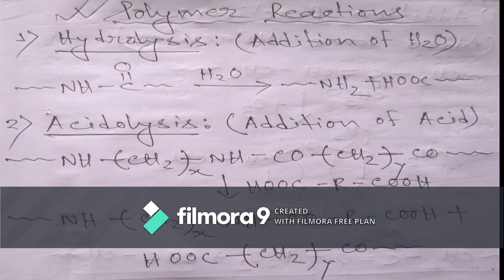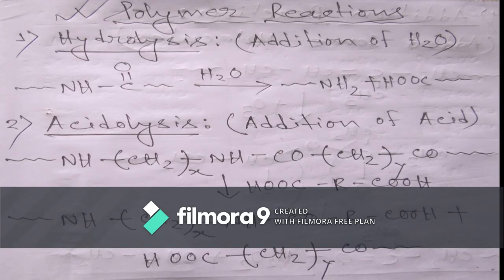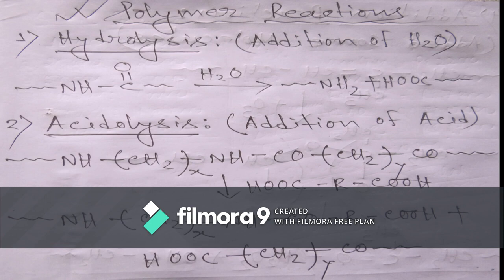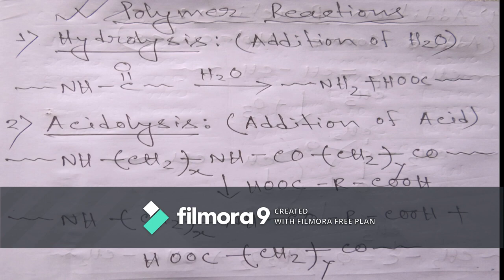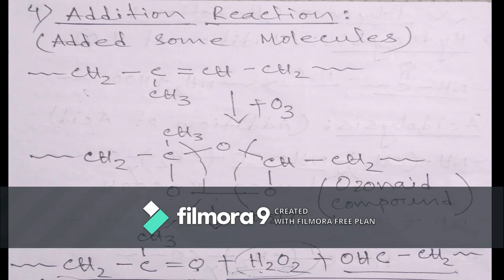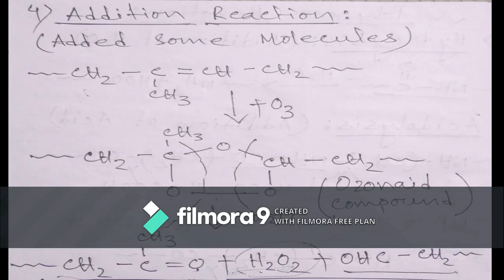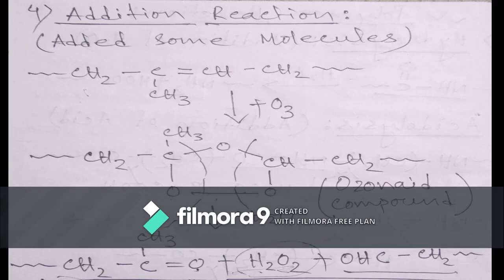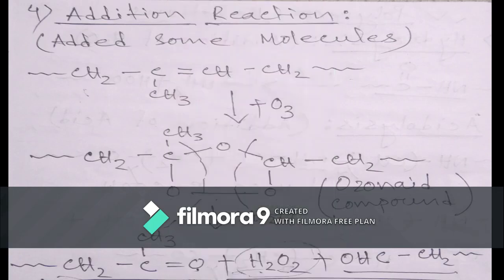Types of polymer reactions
In this video we are discussing about Polymer Reactions in details..

1. Hydrolysis
2. Acidolysis
3. Aminolysis
4. Addition Reaction
5. Chlorination Reaction
6. Hydrogenation etc